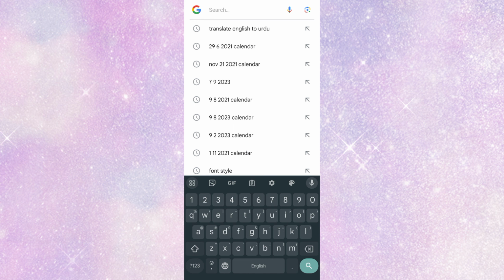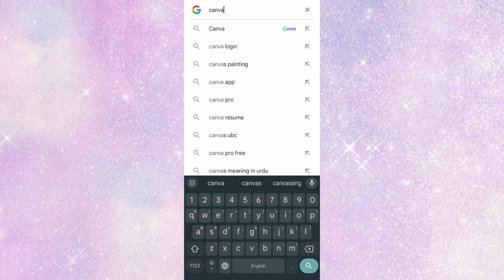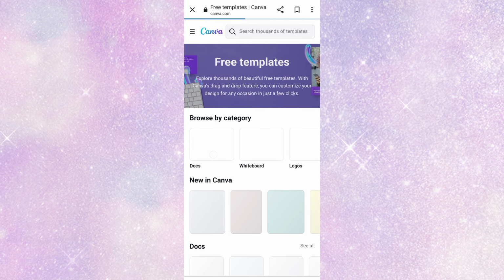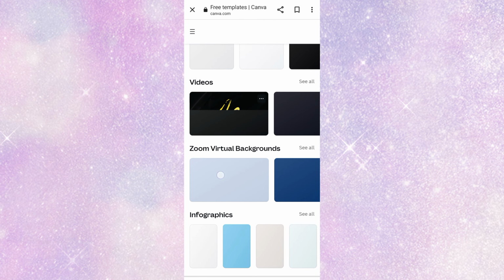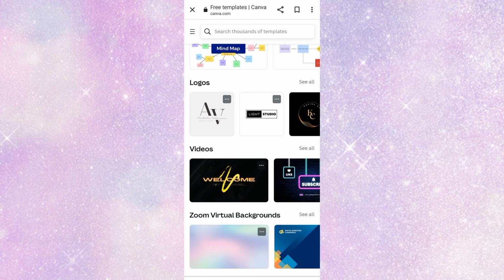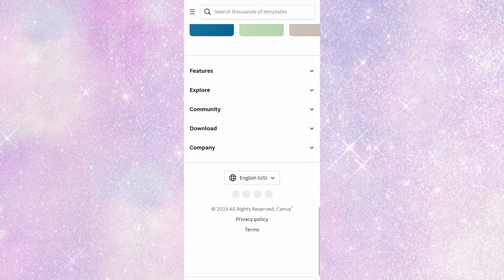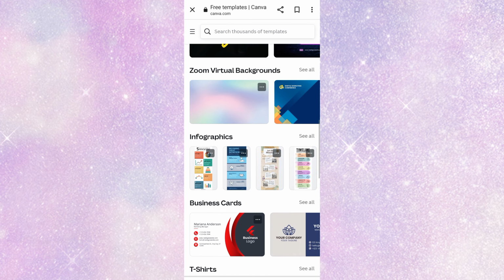How to Make You Tube Banner on Android Device